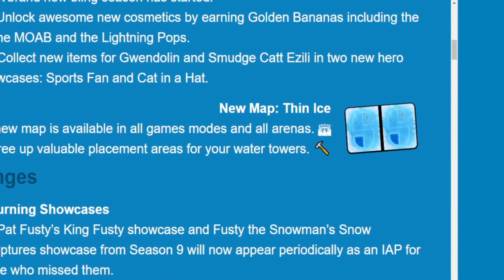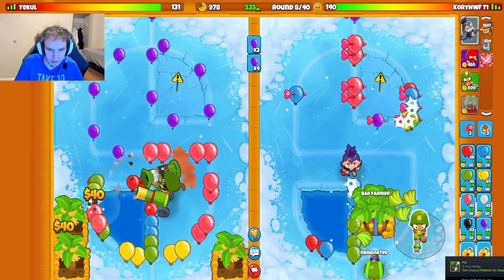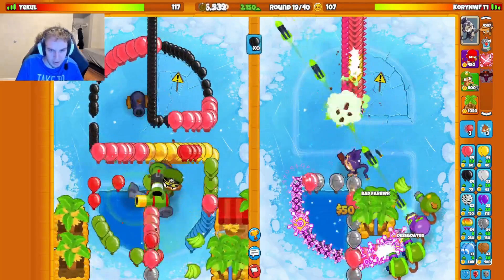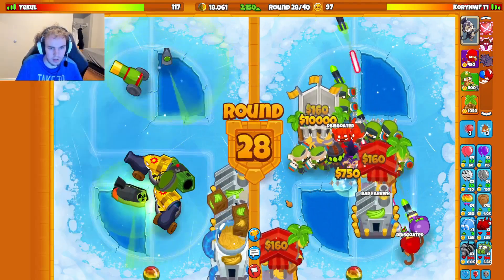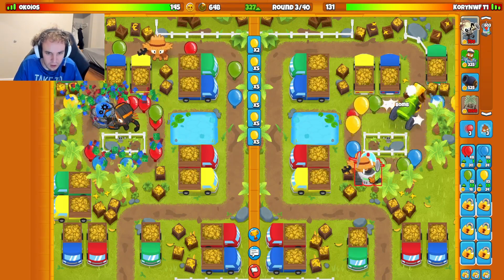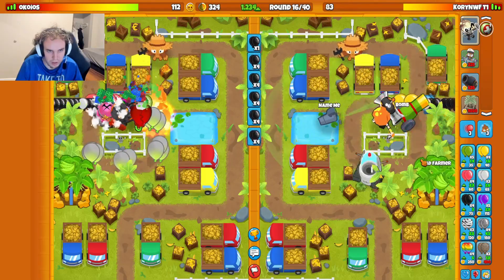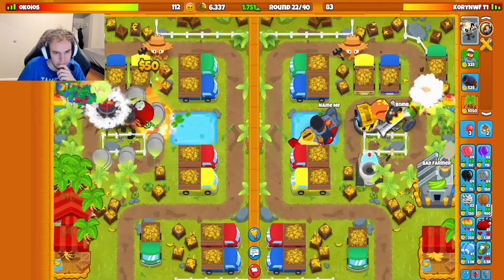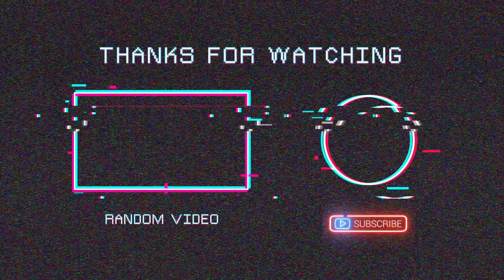The *BEST* Tower On The New Map... (Bloons TD Battles 2)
Just Typical
btd fan yay
VisuaL
Sebastion Powell
Kory NWF
Neh
Manual Fisher
Itz_Swindle
Solly
Poptart
Death
YaBoiGloo
Donrito-Mago Loco
neioobutbad
crabE 😄
ReadyRain
Shankhasbhuro Roy
Nathanial Jones
Papon Wappen
TiZ Gaming
Vallorem
aboel nabizada
Richard sharpe
nanoder
A.B